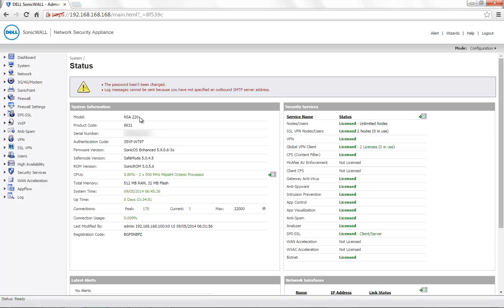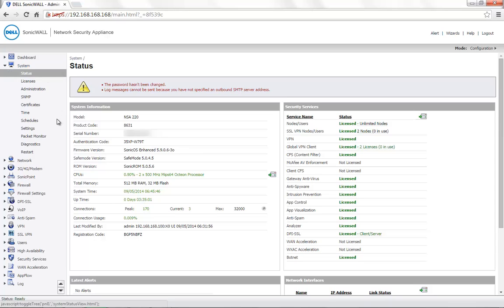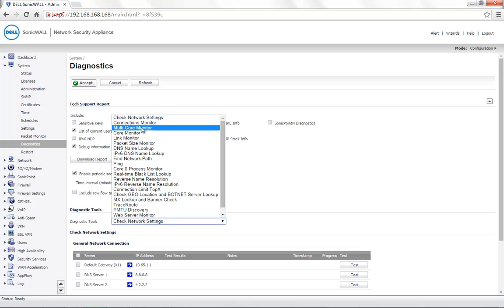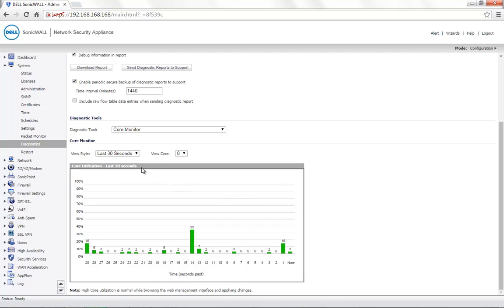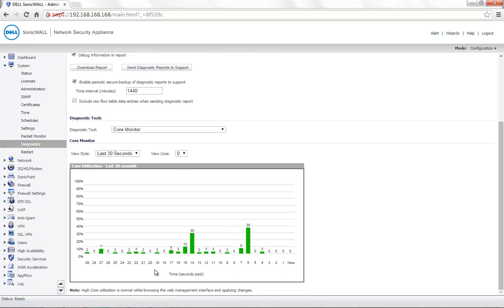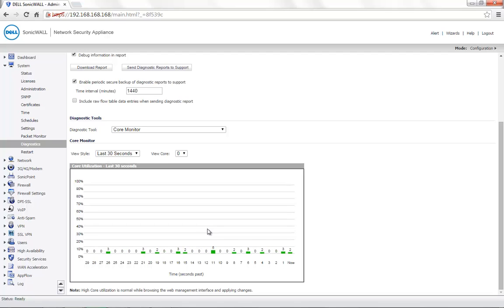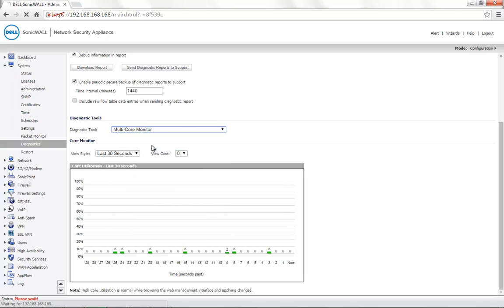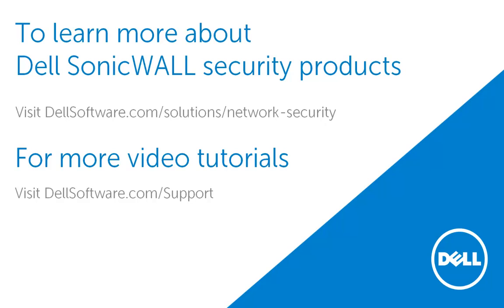How to use the CPU Monitor diagnostic tool to show real-time CPU utilization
Learn about how to perform a MX Lookup and Banner Check in SonicWALL, “SonicWall video solutions”